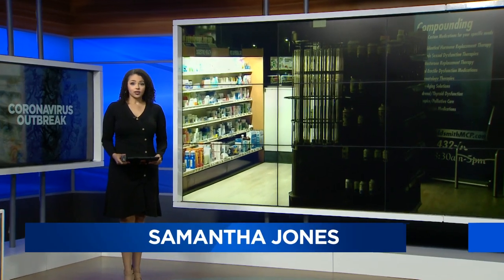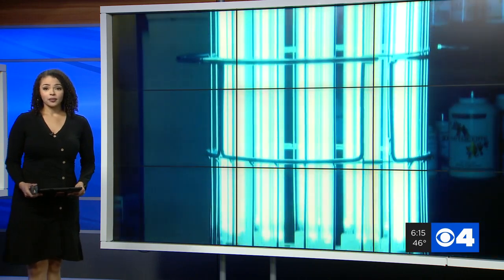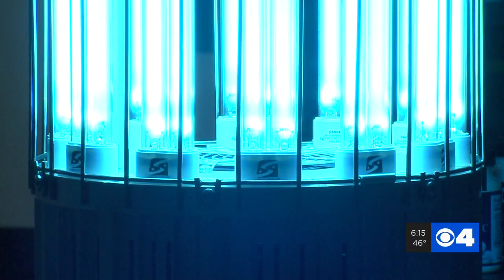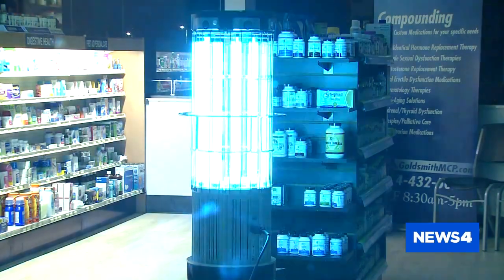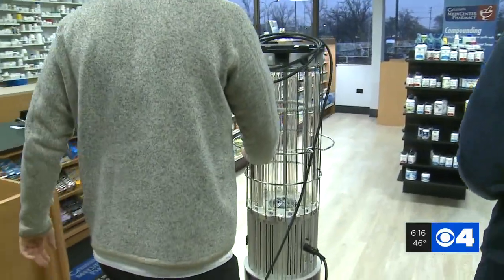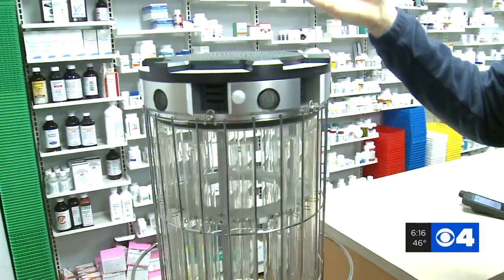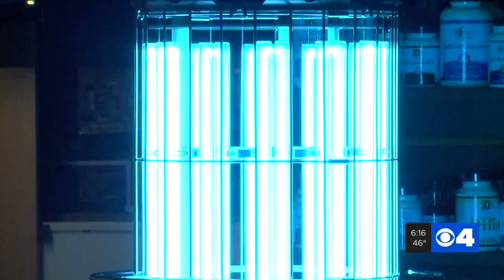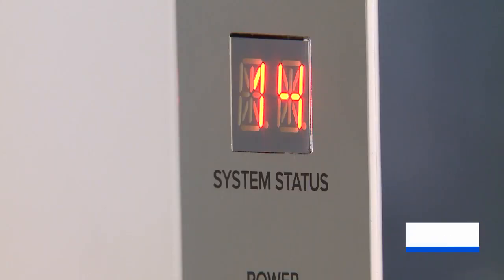Local pharmacies using robots to clean facilities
Local pharmacies are using robots to sanitize as the number of COVID-19 cases grow.